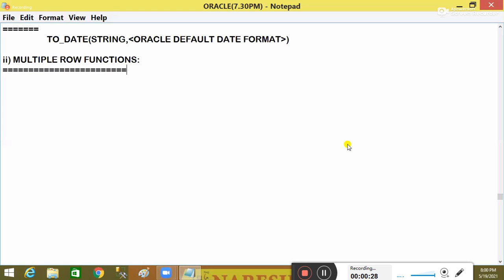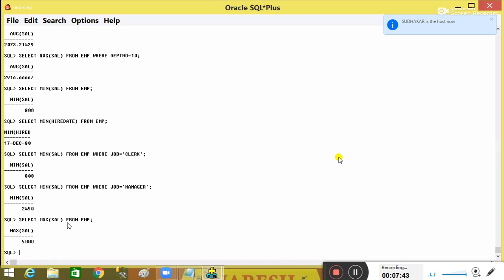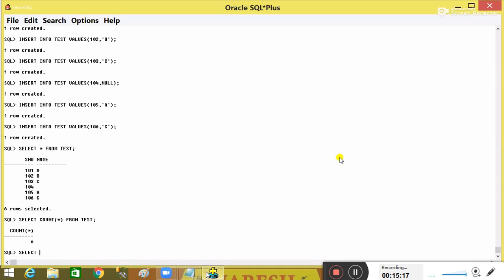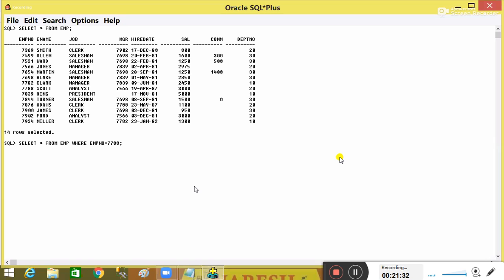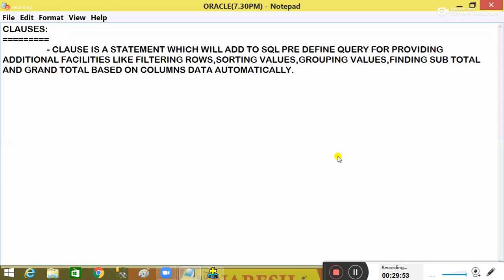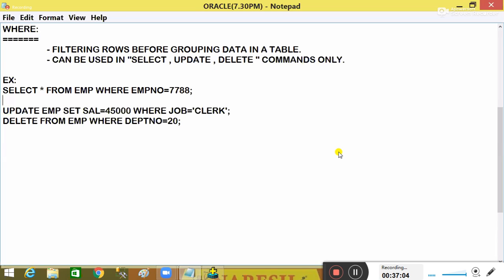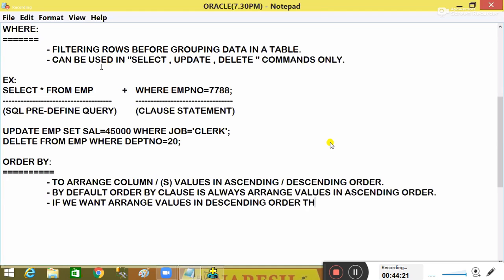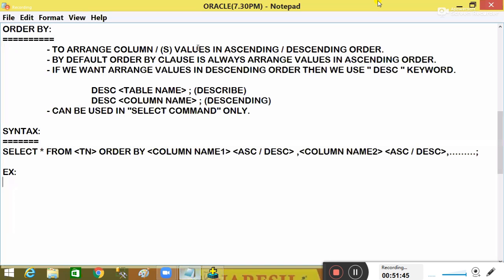13 Functions & Clauses 19thMay2021